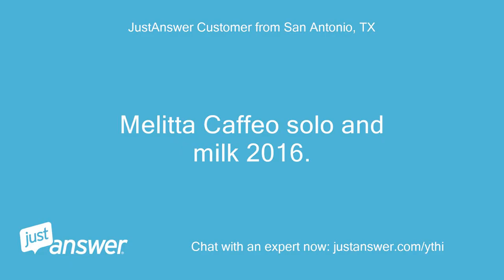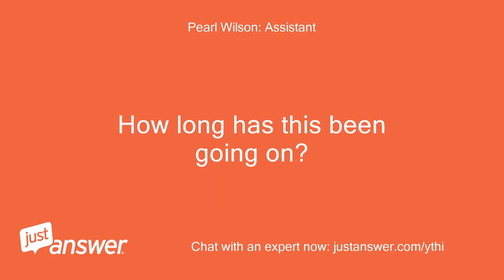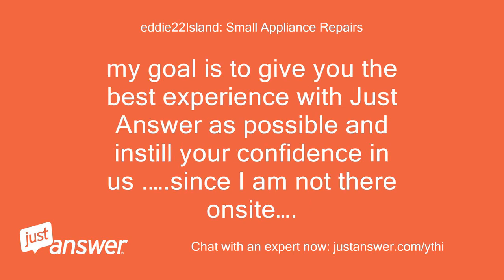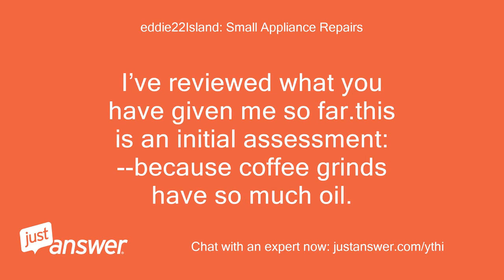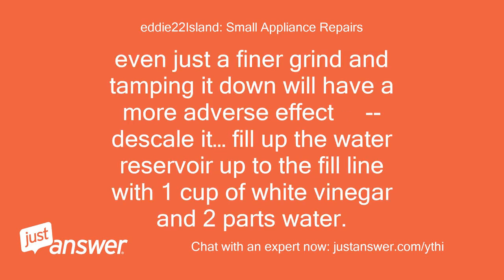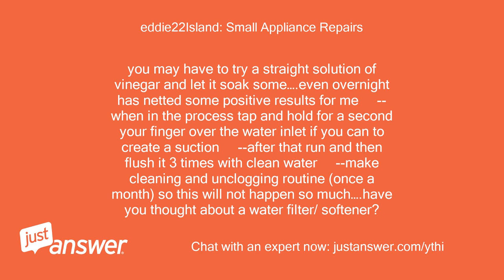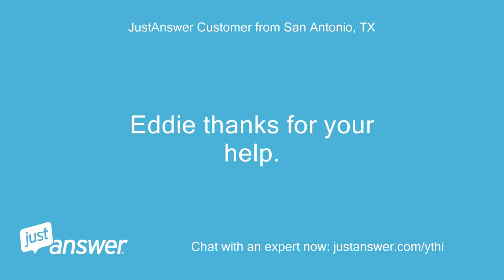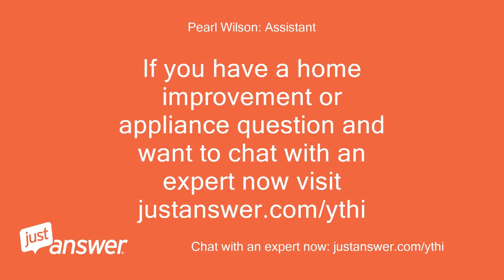Melitta Caffeo solo and milk 2016. cannot re-insert brewing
JustAnswer Customer from San Antonio, TX: Melitta Caffeo solo and milk 2016.
JustAnswer Customer from San Antonio, TX: cannot re-insert brewing unit
Pearl Wilson: Assistant: What specific appliance does this involve?
JustAnswer Customer from San Antonio, TX: are you a bot?
Pearl Wilson: Assistant: Yes, I'm a bot.
Pearl Wilson: Assistant: I make the process of talking to the Repairman more efficient and affordable by asking basic questions.
JustAnswer Customer from San Antonio, TX: i cannot re-insert the brewing unit
JustAnswer Customer from San Antonio, TX: i need to talk to someone
eddie22Island: Small Appliance Repairs: Welcome …my name is * * I am here to help you with your inquiry … I’m sorry you’re having troubles….
eddie22Island: Small Appliance Repairs: my goal is to give you the best experience with Just Answer as possible and instill your confidence in us .….since I am not there onsite….
eddie22Island: Small Appliance Repairs: I will need your to help with any information that only you can provide….
eddie22Island: Small Appliance Repairs: I do need this for a more complete picture in trying to resolving your issue .… I cannot stand by the computer and wait for a reply….nor am I asking you to ….
eddie22Island: Small Appliance Repairs: I ask for your patience and together I am confident we can get this done….
eddie22Island: Small Appliance Repairs: I’ve reviewed what you have given me so far.this is an initial assessment:   --because coffee grinds have so much oil.
eddie22Island: Small Appliance Repairs: and water has the calcimine ….
eddie22Island: Small Appliance Repairs: they have a tendency to clog these openings and tubes.routine maintenance.cleaning.and decalcification is paramount…it would really help to use filtered water     --to clear the grounds you really have to be diligent in your approach in clearing puncture needles and ports….
eddie22Island: Small Appliance Repairs: grinding gears or openings     .and any doors or tracks….
eddie22Island: Small Appliance Repairs: even just a finer grind and tamping it down will have a more adverse effect     --descale it… fill up the water reservoir up to the fill line with 1 cup of white vinegar and 2 parts water.
eddie22Island: Small Appliance Repairs: you may have to try a straight solution of vinegar and let it soak some….even overnight has netted some positive results for me     -- when in the process tap and hold for a second your finger over the water inlet if you can to create a suction     --after that run and then flush it 3 times with clean water     --make cleaning and unclogging routine (once a month) so this will not happen so much….have you thought about a water filter/ softener?
eddie22Island: Small Appliance Repairs: --     if no favorable results I will direct you to another possible solution or we can clear up some internal parts    Please let me know  Thanks eddie Please note: Just Answer requires a separate charge for a Premium Phone Service .
eddie22Island: Small Appliance Repairs: you may get a standard phone request… you can accept if it is more comfortable for you or ignore it… I have  nothing  to do with billing ….customer service would accommodate you on that….
JustAnswer Customer from San Antonio, TX: Eddie thanks for your help.
JustAnswer Customer from San Antonio, TX: it was stuck because the servo motor was locked in the wrong position.
JustAnswer Customer from San Antonio, TX: i was able to find the micro-switch on the device to rotate the servo into the correct position, then was able to re-insert the brewing unit.
JustAnswer Customer from San Antonio, TX: this is a known problem with the Melitta caffeo solo
eddie22Island: Small Appliance Repairs: glad you're up and running again